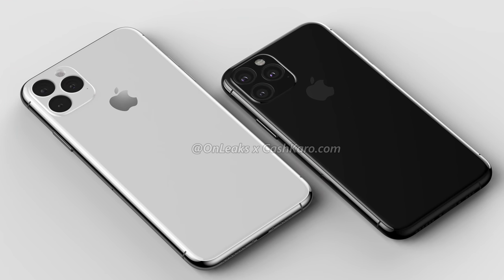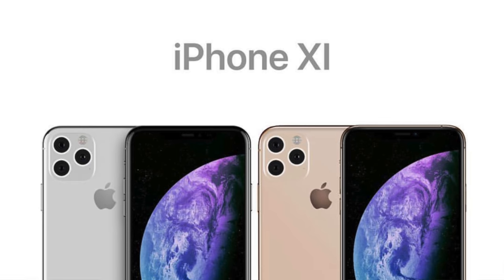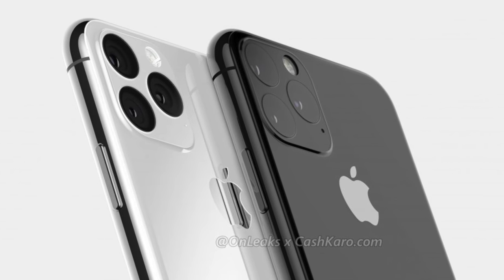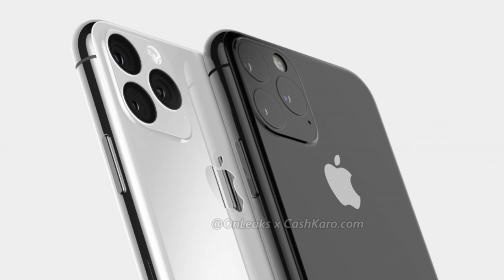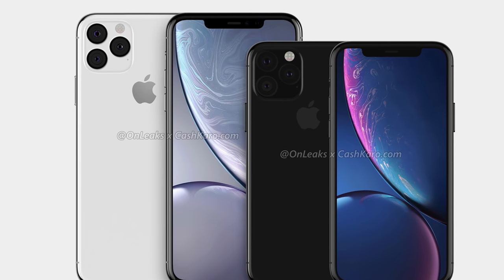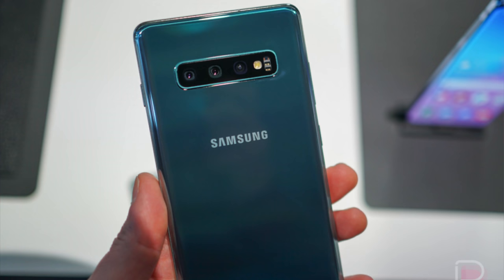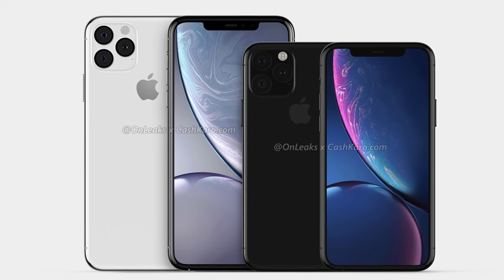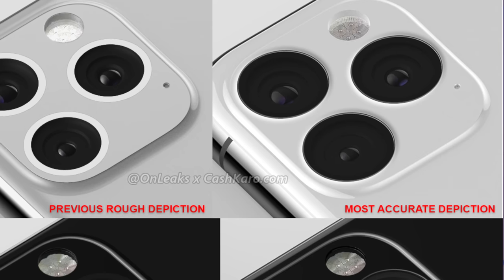iPhone 11 Latest Design Leak... I kinda like it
see all the leaks yourself here

Thank you to all our Patrons:
William Li
Aaron Bromley
Alan Piggin
Allan Stainforth
Ansuini
Booker
Charles Lee
David
David Eckard
Dillon Candelaria
Dinu
Jack Trent
Emmanuel Lim
Heidi Browne
Gary Sherman
Maestro Reggie Jackson
Margil Rodriguez
Matt Santoro
Michael Rosenberg
Nicholas Pilkington
Petr Svoboda
Poetic-September
Peso255
Robert Brindle
Robert Wahler
Roberto Blake
robert1ee
Scribble Nerd
Ethan Ku
François Lanzeray
Ferdinand Lim
Gabe Hawkins
Garrick Kwan
Glenn Tarigan
Harry Hendel
Jason Edward Ong
Johannes Bätz
Karandip Basra
Keith Yarbrough
Linda Walker
Lukas Yelle
lance_advanced